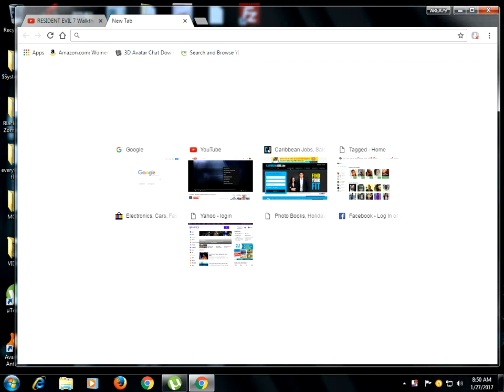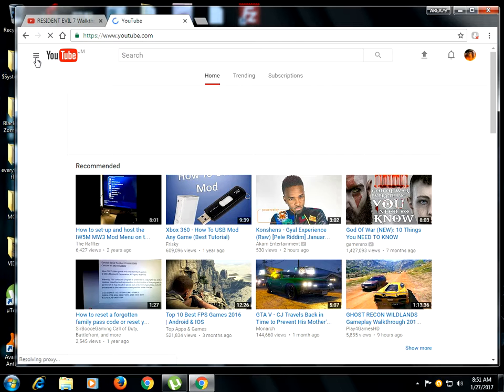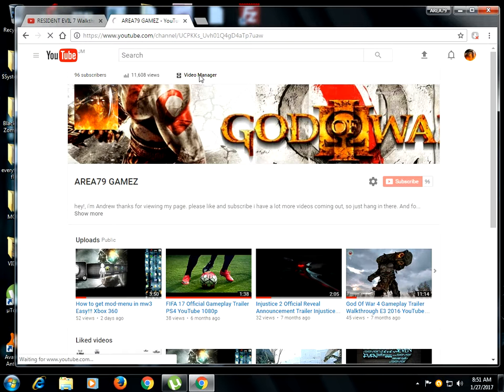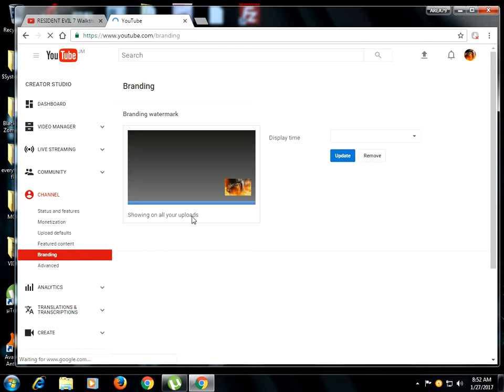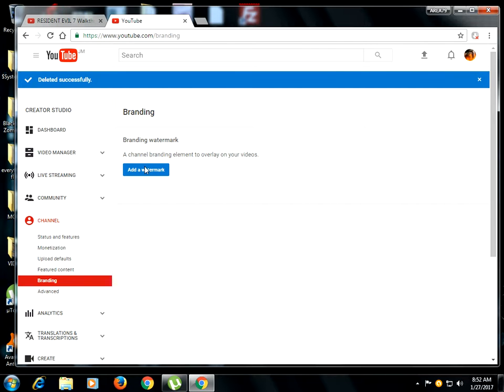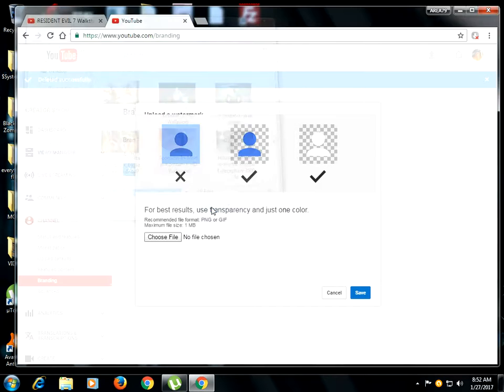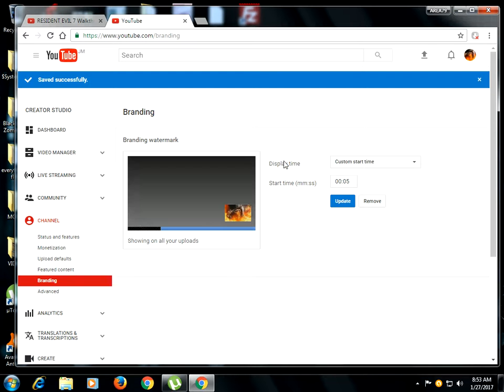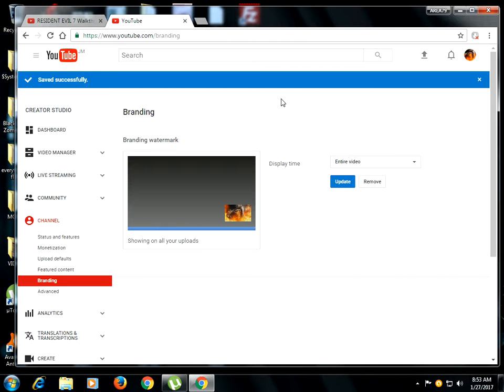How to add your profile picture on your YOUTUBE videos easy!!!